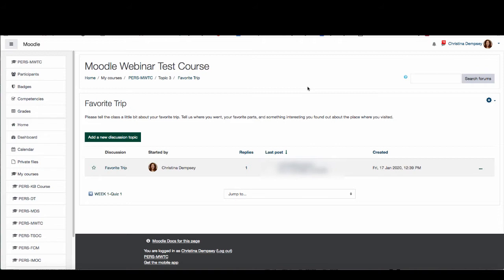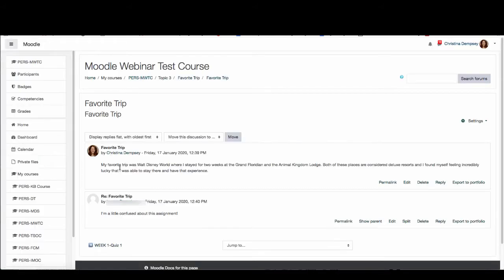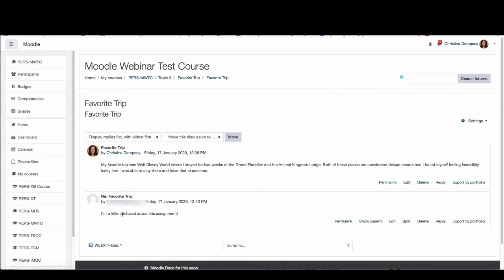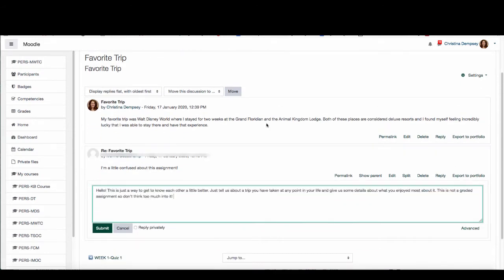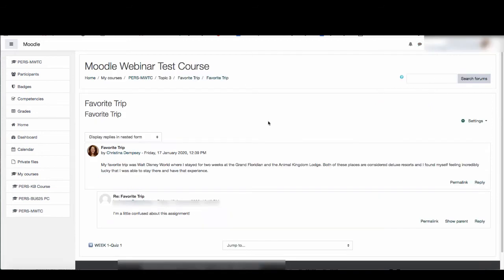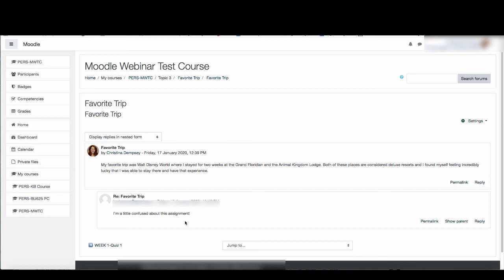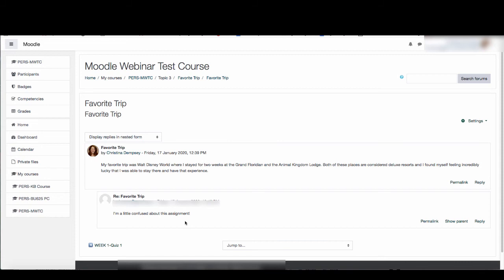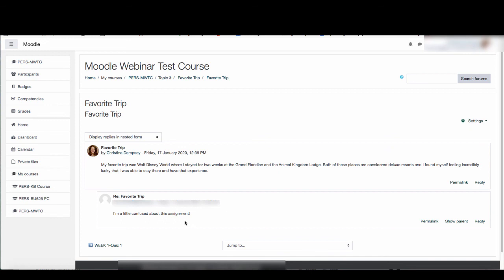Tech Tip of the Week #73 -Replying Privately on Forum Posts in Moodle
This week you will learn how to reply to a participant on a forum in your Moodle course privately. This is awesome for answering questions and alerting students if they aren't acting according to the rules of the forum.